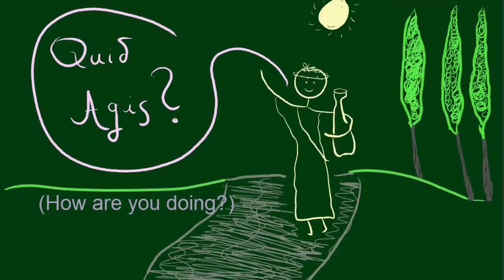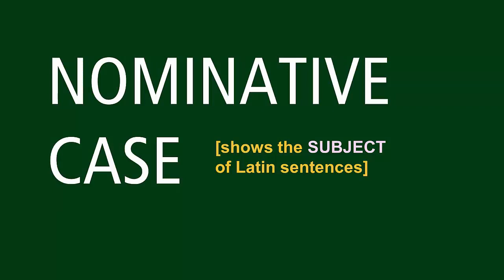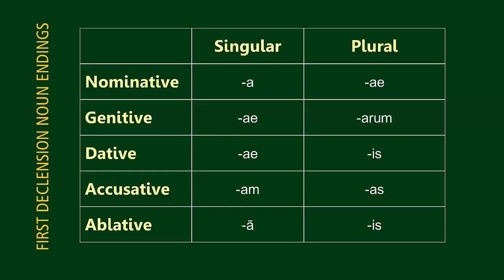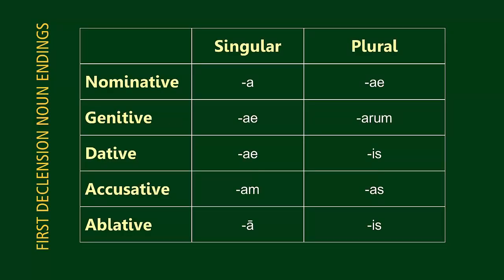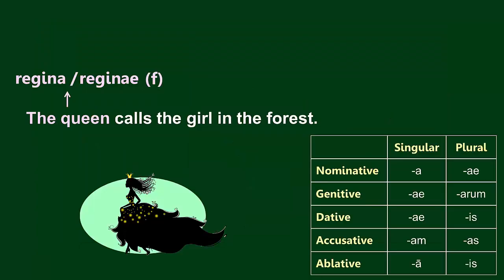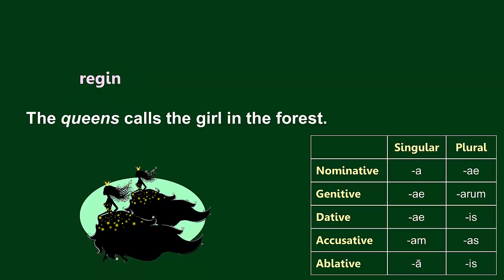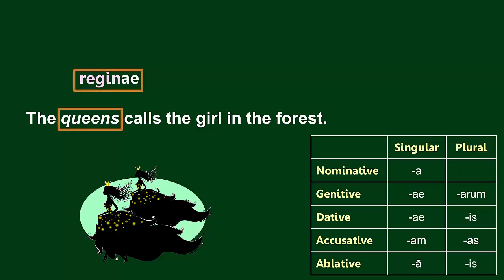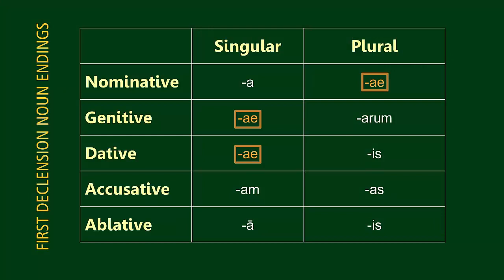Lecture 1.4.1: The Nominative Case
By now, you should know what the words declension and case mean. You should understand the purpose and function of the noun cases. You should also have memorized the first declension endings. So not only do you know what it means to decline a noun -- you can actually do it!

If you are still a little bit shaky or unclear about any of these concepts, you should go back and review the previous lesson or ask somebody else to help you out a little bit. If everything is crystal clear and stored in your craniums -- then you’re ready to proceed!

The Nominative Case

In this lesson, we're going to take a close look at the Nominative Case. Remember, there are five cases total: Nominative, Genitive, Dative, Accusative, and Ablative. And the cases are used to tell us what that noun is doing in the sentence.

The Nominative case is specifically used to show the Subject of a sentence. Remember that the subject is the doer of the action. So in the example sentence "The girl walks to the town", the girl would be the subject. That means the girl must be in the nominative case! So using our formula of STEM + ENDING, that means "the girl" would be translated as "puella."

But remember, each case actually has two different endings: singular and plural. If we change our example sentence to "The girls walk to the town", instead of the Nominative singular ending we would need the Nominative plural ending. So rather than "puella", the translation would be "puellae".